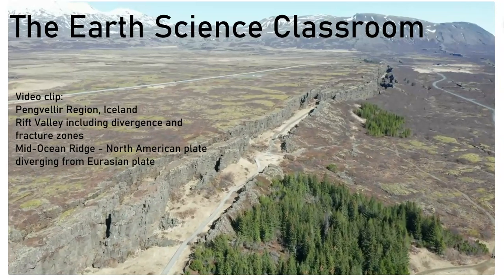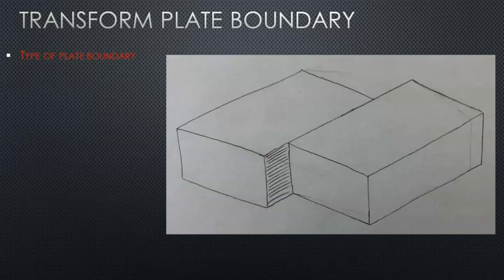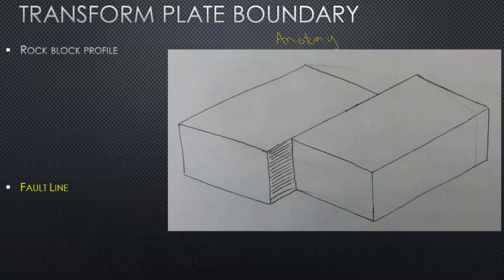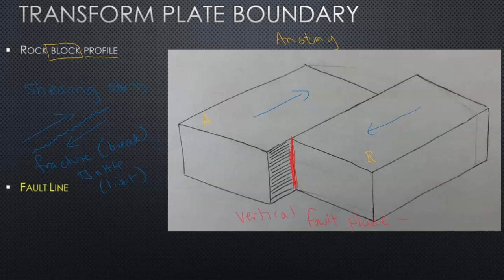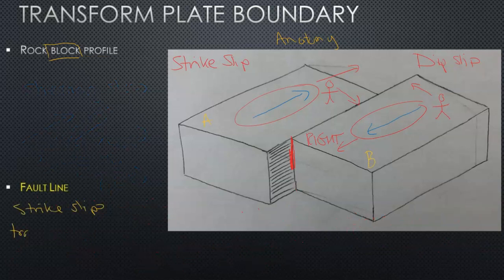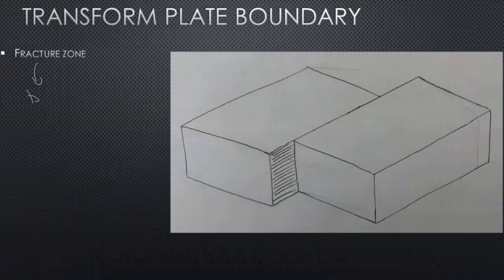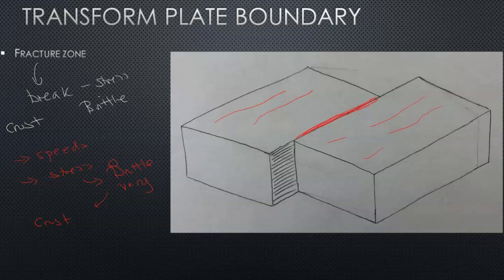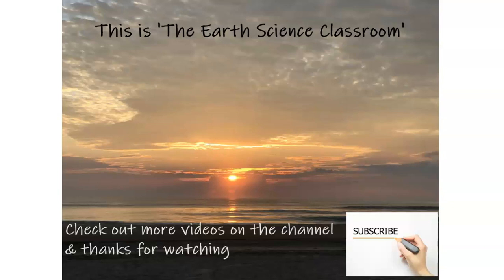What Is A Transform Plate Boundary?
Plate tectonics is a newer all-encompassing understanding of how our Earth's interior connects and produces crustal deformation. Thus, creating a constant recycling and production of heat, material and geological & tectonic features on the surface. One boundary type is Transform, and this video discusses its characteristics, features and formation. .